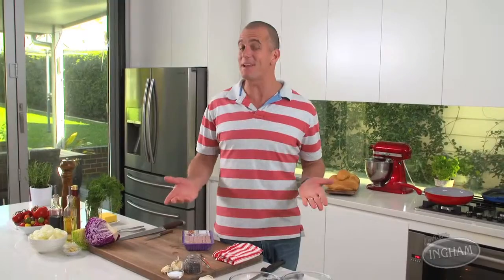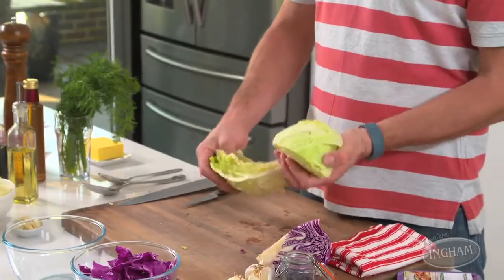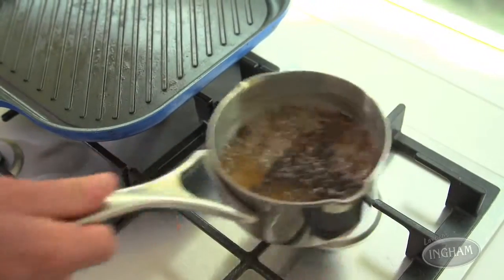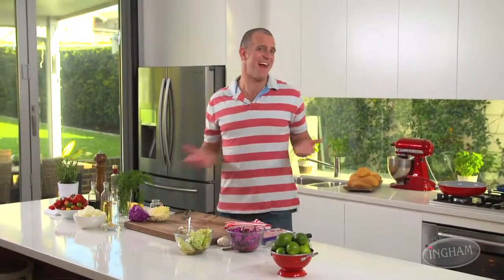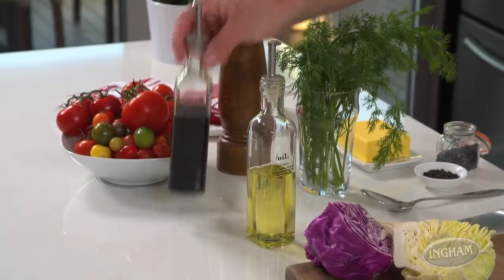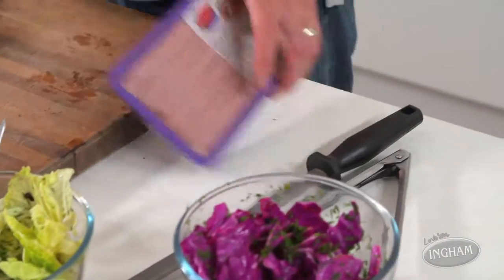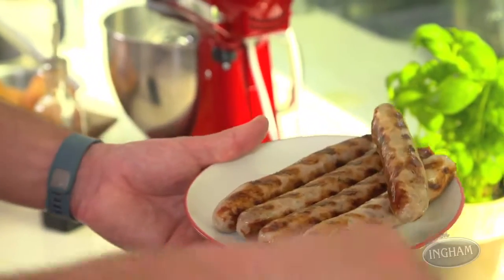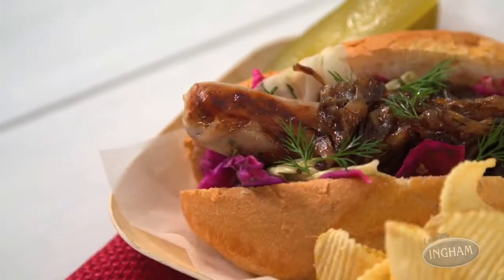Game Day Dogs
When the gang comes around to watch the big game, this is what you want on the table. Hearty, delicious and totally more-ish game day dogs. Better make extras.